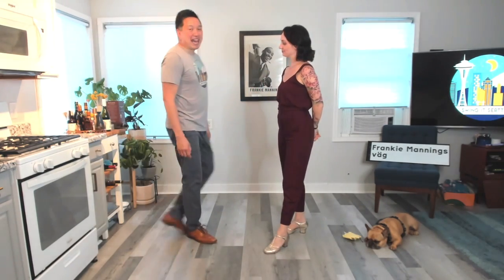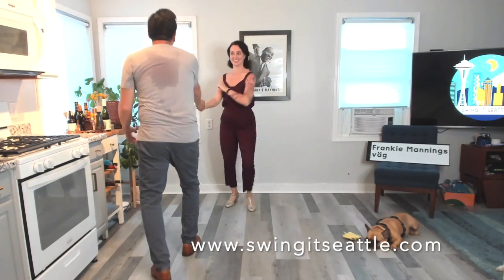Swing It Seattle - Lindy 3: A Better Version wk 3 - Katie & Mark Kihara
Swing It Seattle is proud to offer FREE livestream classes and workshops.